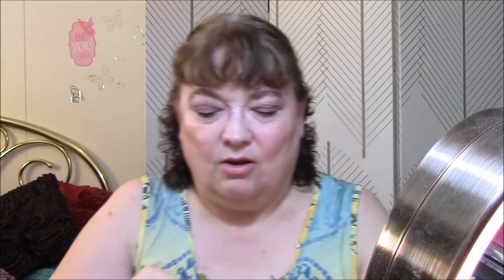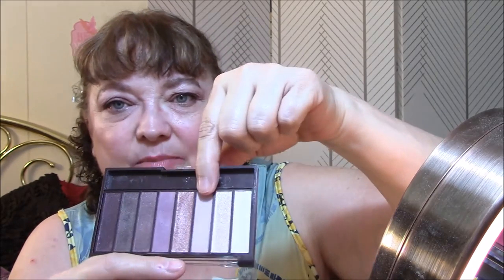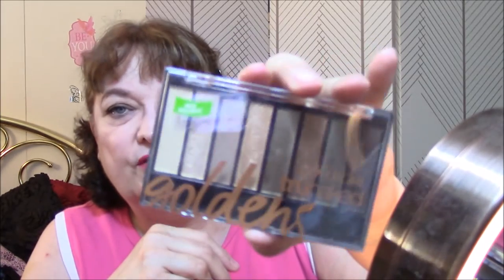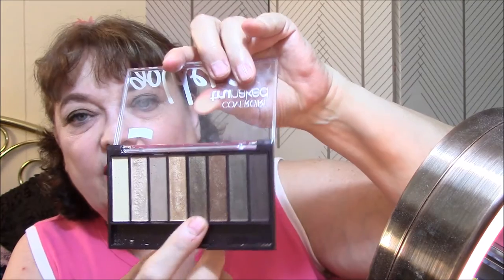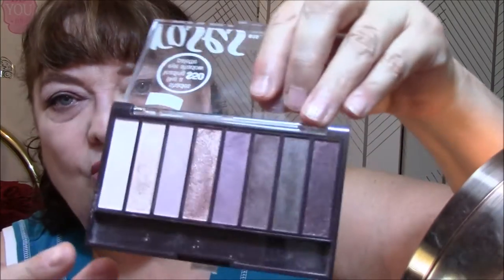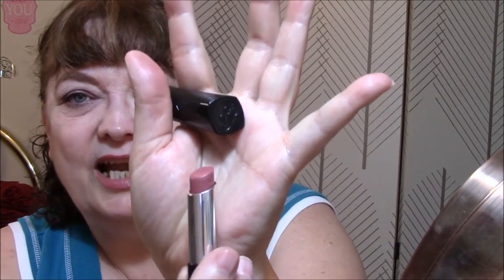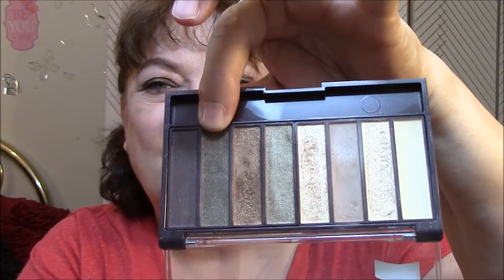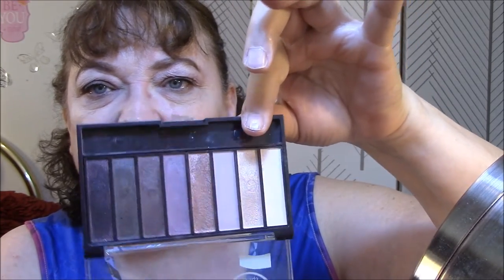Making It Work - CG Goldens & Roses Palettes!